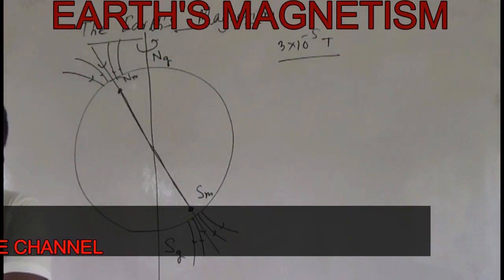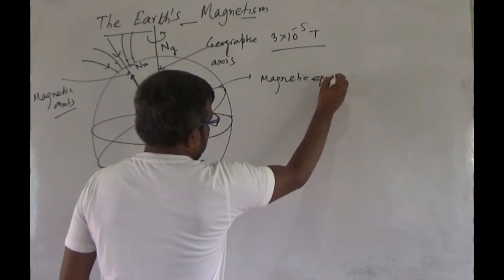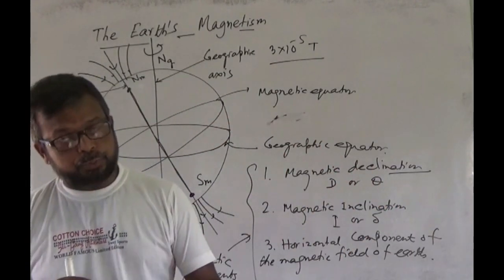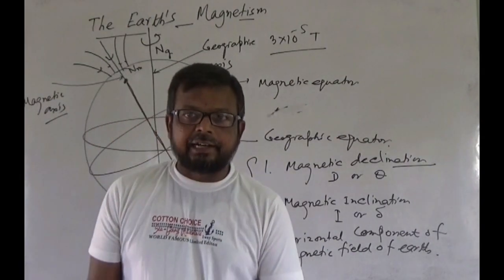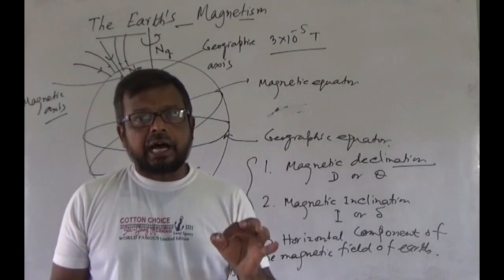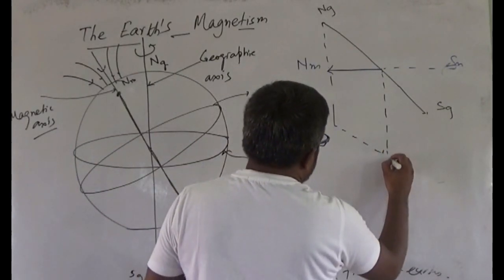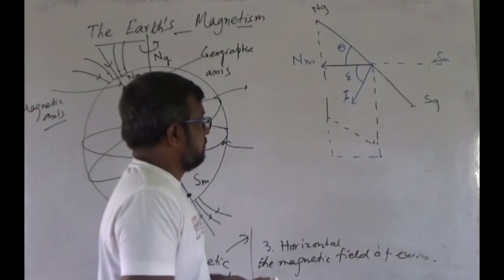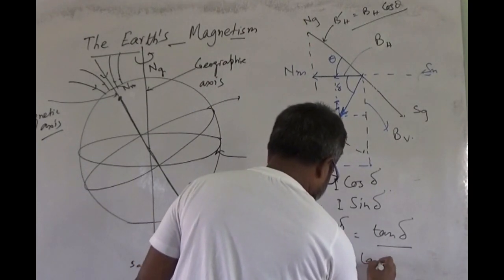MAGNETIC ELEMENTS OF EARTH'S MAGNETISM/WBCHSE/NCERT/CBSE/IIT-JEE/JEE-MAIN/NEET/BIRESH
Magnetic meridian, Magnetic equator, Magnetic Declination, Magnetic Inclination, Horizontal component of magnetic field of Earth